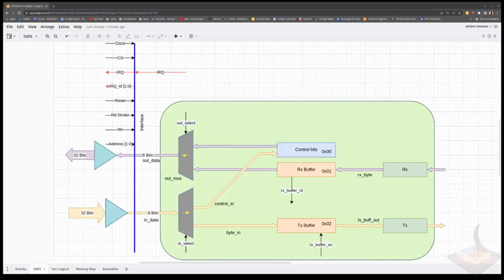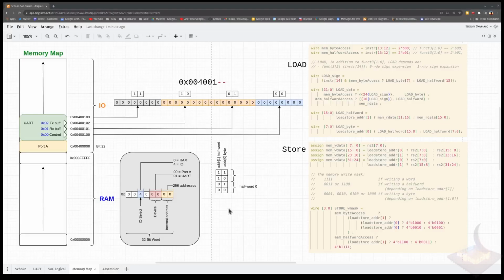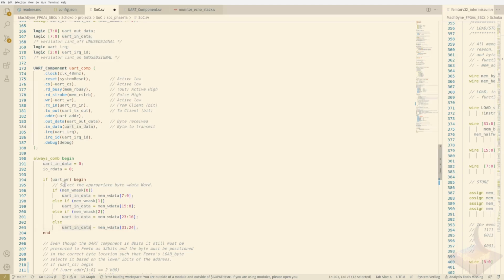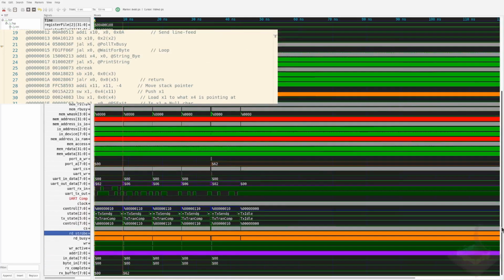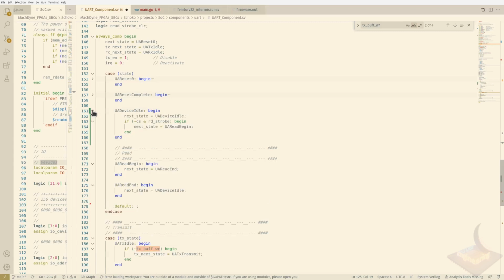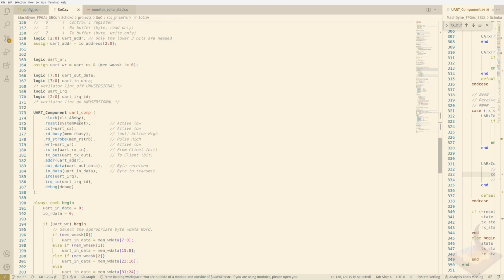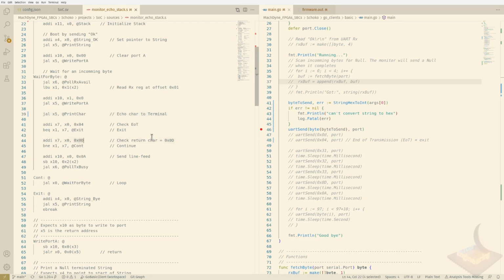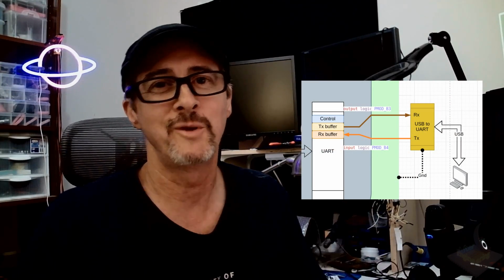SoC Episode 3 UART component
Description:
We synthesize our first Component connected to our SoC, the UART. We code an assembly to exercise transmit and receive.

Feel free to come along for the journey!

Hardware:
Machdyne: Schoko